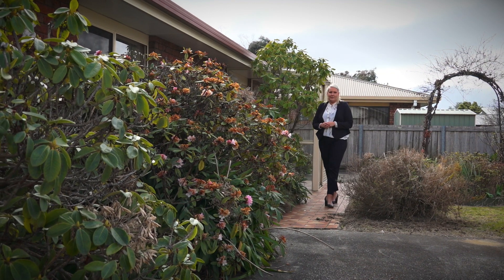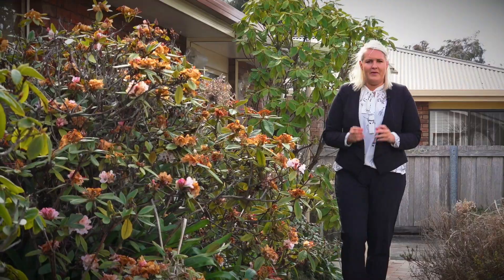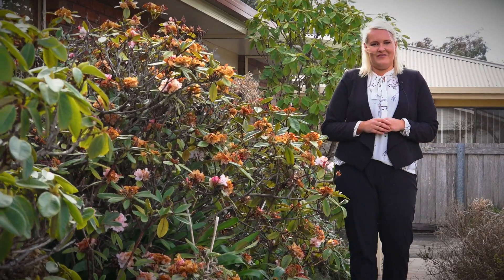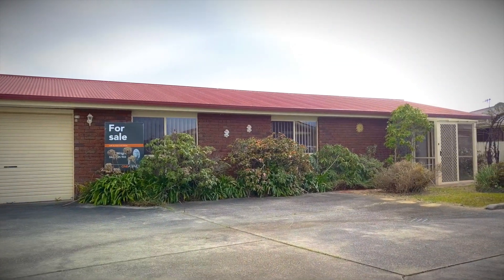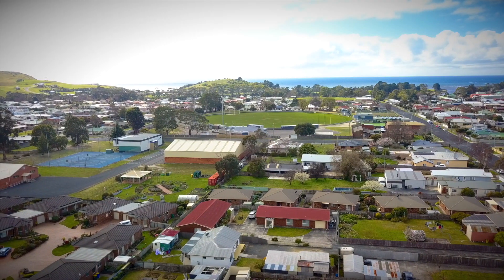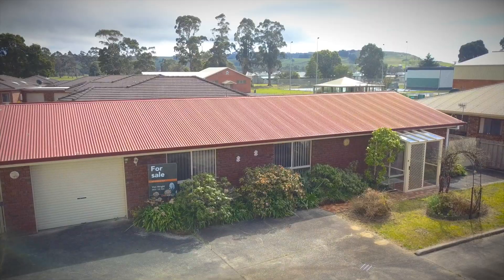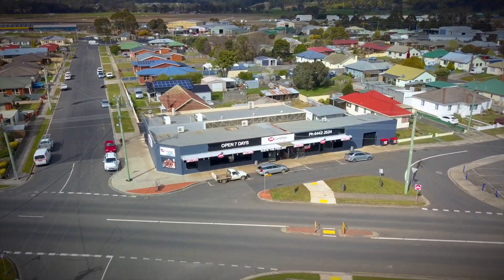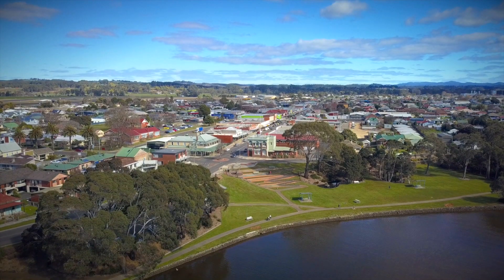One Agency Burnie/Wynyard Presents - 2-31A Park Street, WYNYARD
2-31A Park Street, WYNYARD
3 Bedrooms, 2 Bathrooms & 1 Garage Spaces
CALL VON WRIGHT 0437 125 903